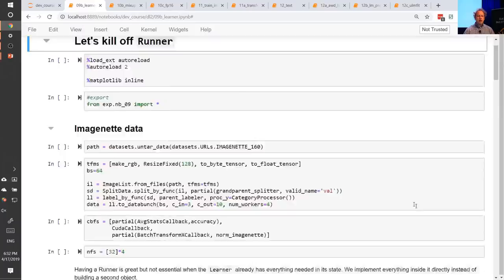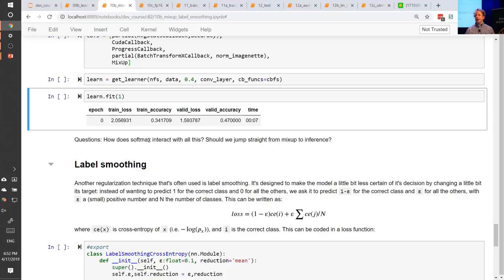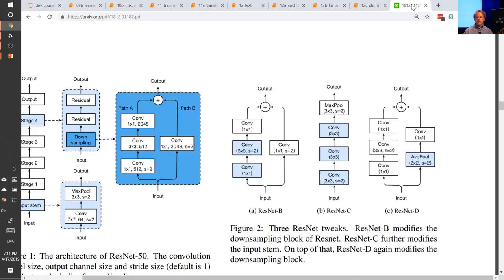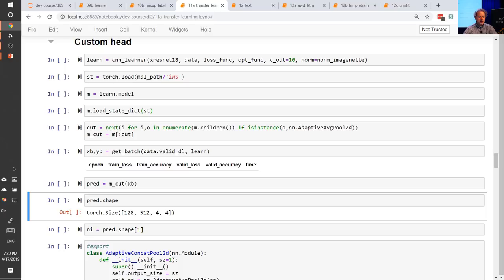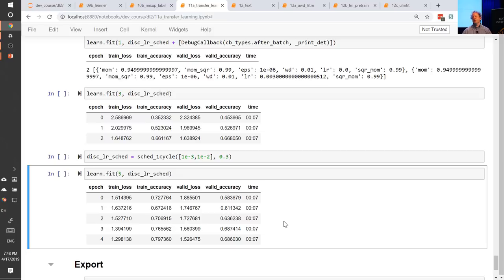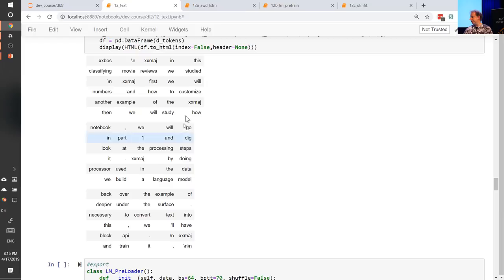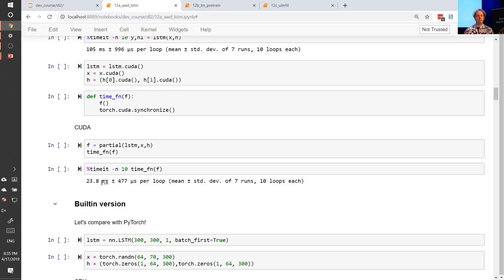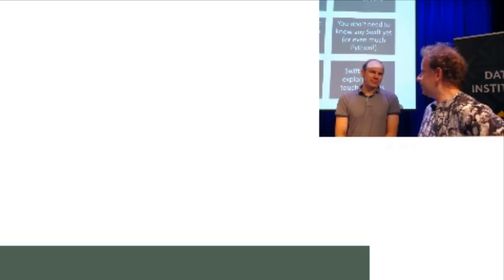Lesson 12 (2019) - Advanced training techniques; ULMFiT from scratch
We implement some really important training techniques today, all using callbacks:

- MixUp, a data augmentation technique that dramatically improves results, particularly when you have less data, or can train for a longer time
- Label smoothing, which works particularly well with MixUp, and significantly improves results when you have noisy labels
- Mixed precision training, which trains models around 3x faster in many situations.

We also implement *xresnet*, which is a tweaked version of the classic resnet architecture that provides substantial improvements. And, even more important, the development of it provides great insights into what makes an architecture work well.

Finally, we show how to implement ULMFiT from scratch, including building an LSTM RNN, and looking at the various steps necessary to process natural language data to allow it to be passed to a neural network.